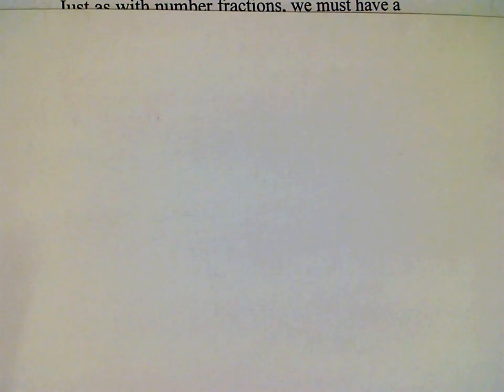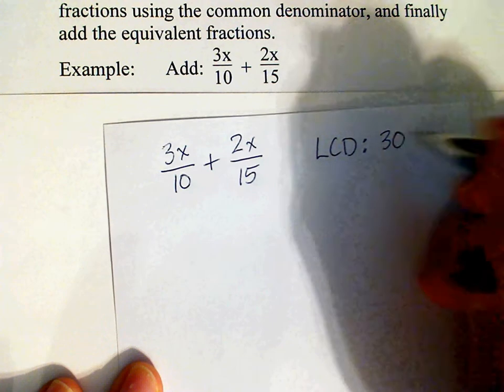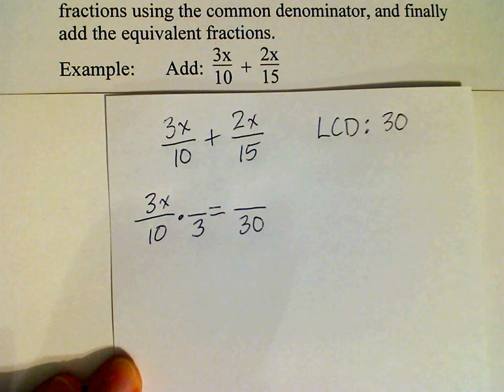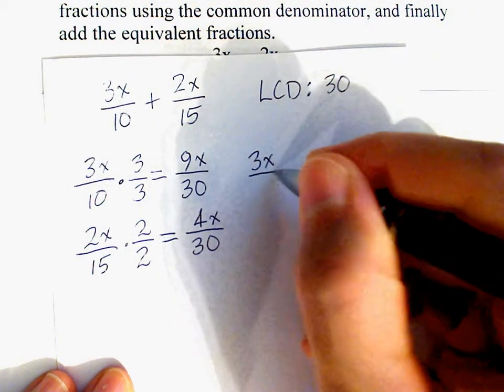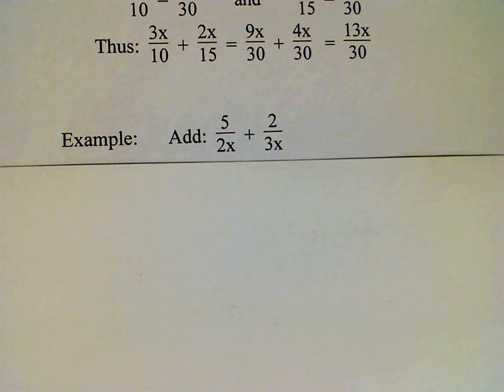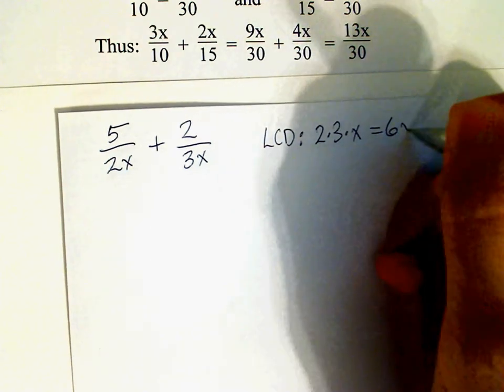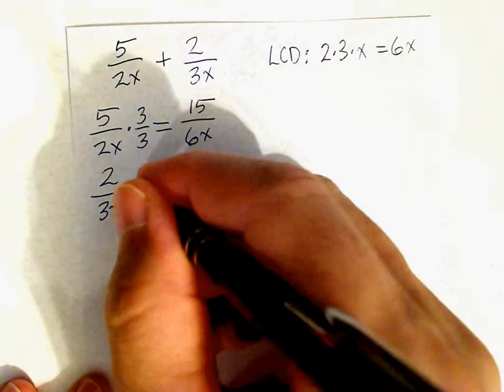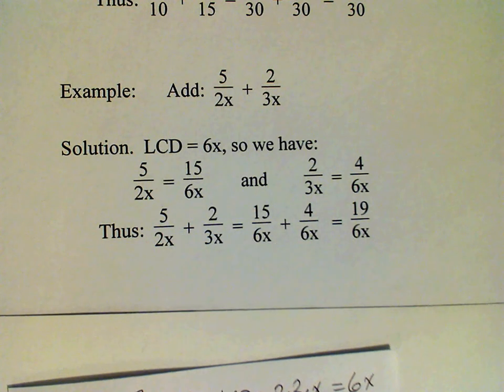Adding Unlike Algebraic Fractions 1